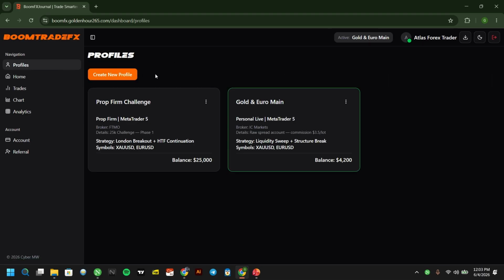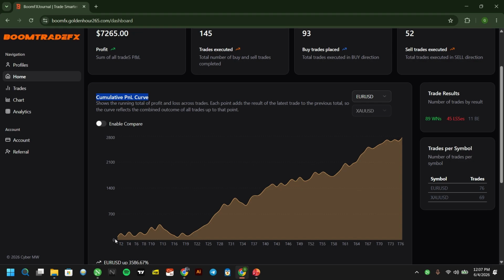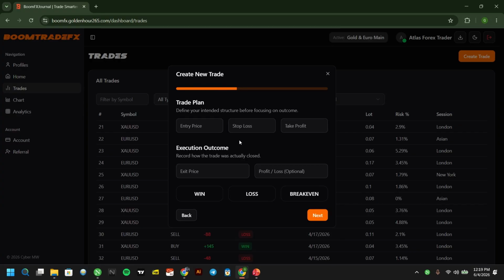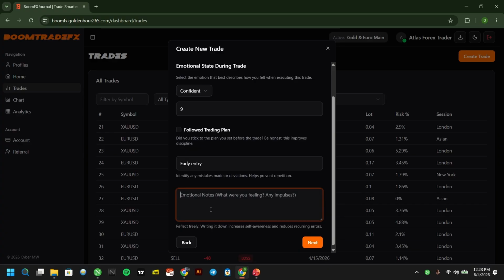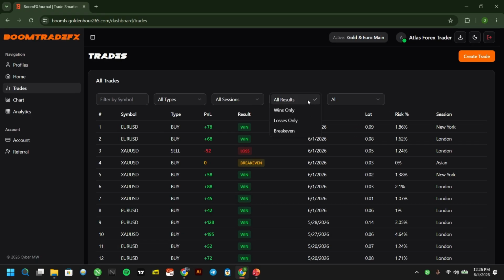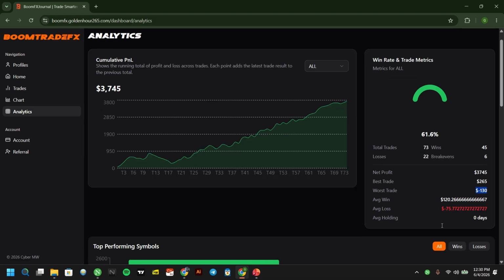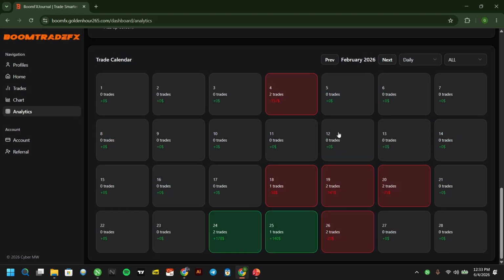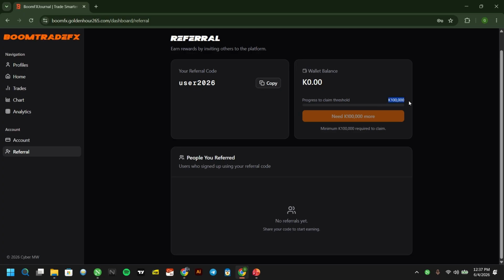How to Use BoomFX Journal | Dashboard Walkthrough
In this video, I walk you through everything you need to know to get started and make the most out of BoomFX Journal — the ultimate trading journal for Forex, Crypto, and Stock traders.